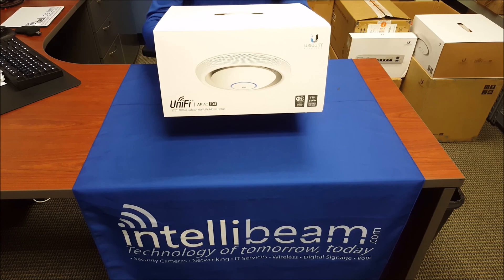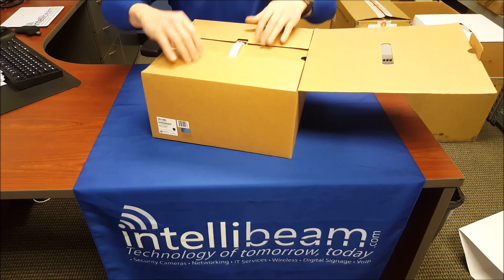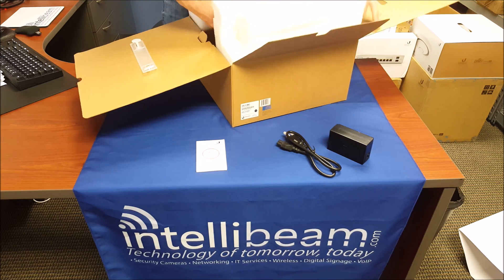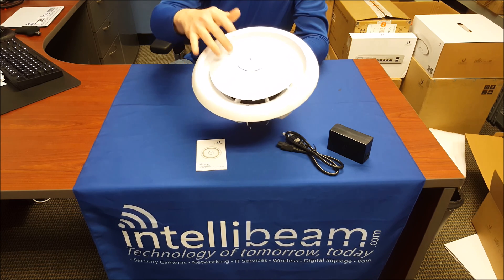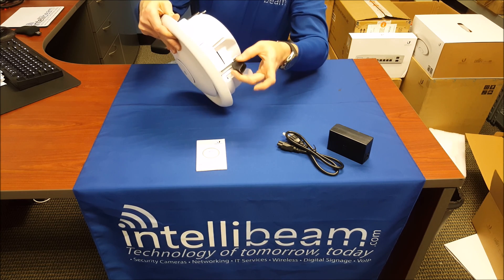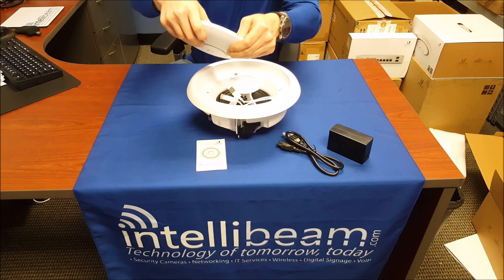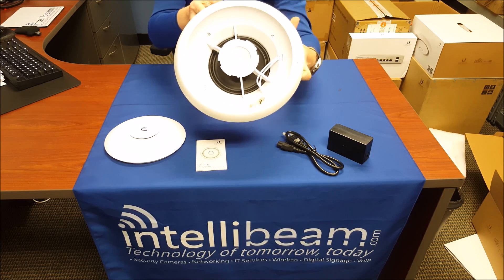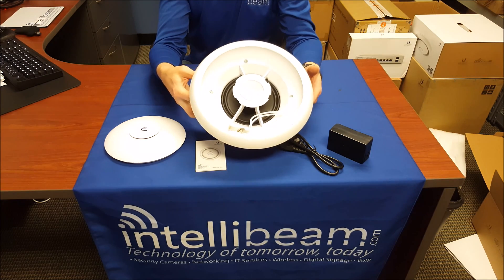Ubiquiti UniFi UAP-AC-EDU unboxing by Intellibeam.com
Featuring the latest Wi-Fi 802.11ac, 3x3 MIMO technology, the UniFi AC EDU AP conveniently integrates Wi-Fi and public address capabilities, making it ideal for campus-wide deployment.

Facebook.com/intellibeam
Twitter.com/intellibeam